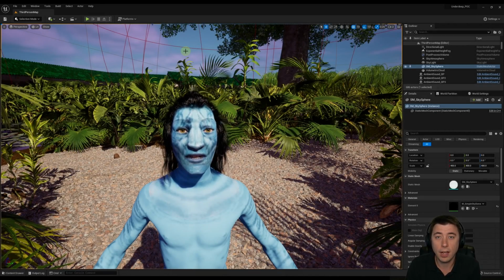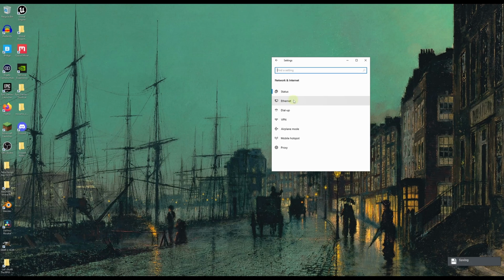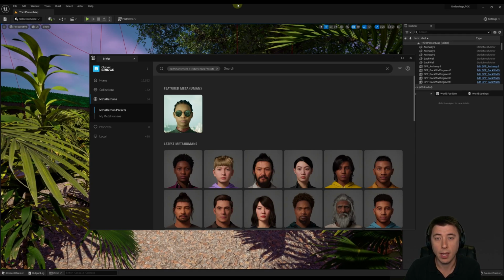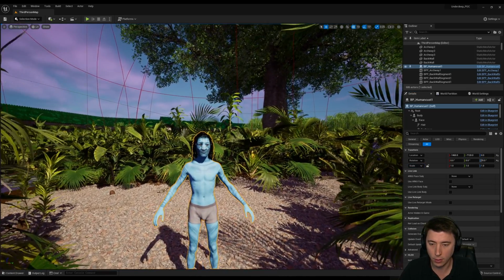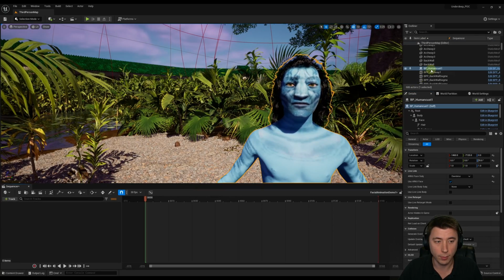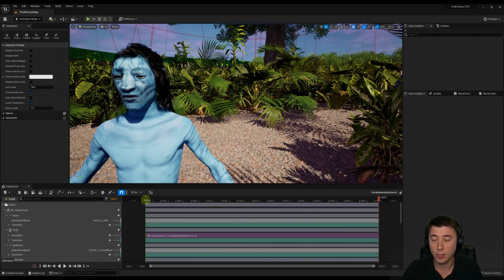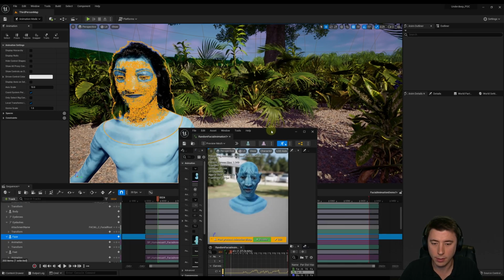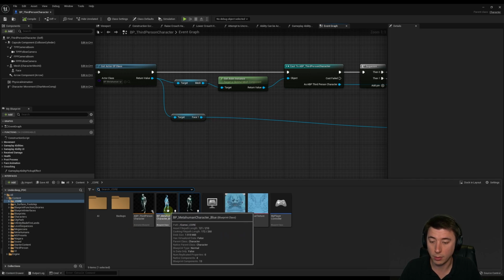Record UE5 Metahuman Facial Animations Using the Live Link Face iOS App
This episode is not an official part of the Let's Build the RPG! video series, but I felt this was a good time with the other content we've been making on Metahuman to do a quick tutorial on how to record facial animations for Metahuman using the free Live Link Face app.

Special thanks to my friend, Ricardo Chaves, who is the artist who created the character for this demonstration.  He's available for hire if you are looking for an artist with mastery of ZBrush, Substance Painter, and Maya.